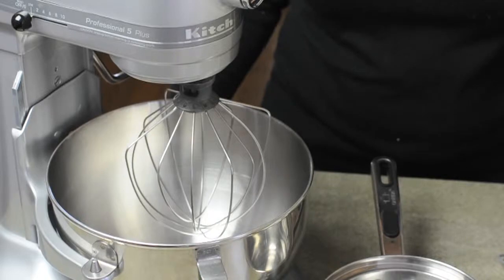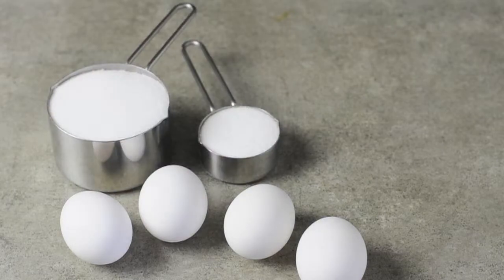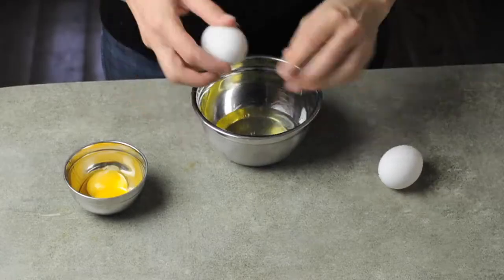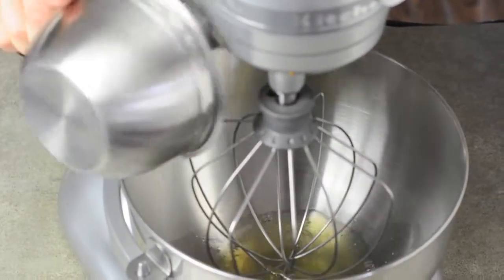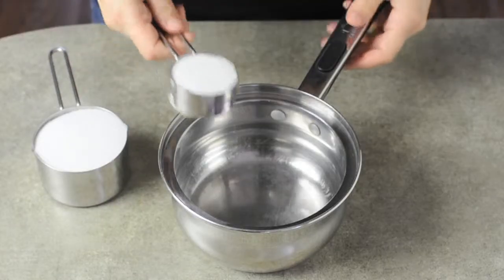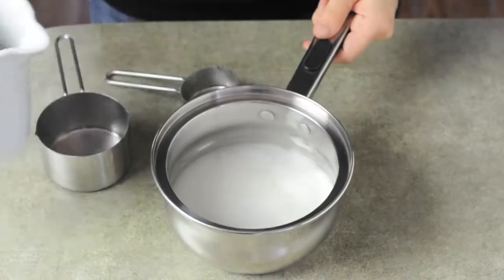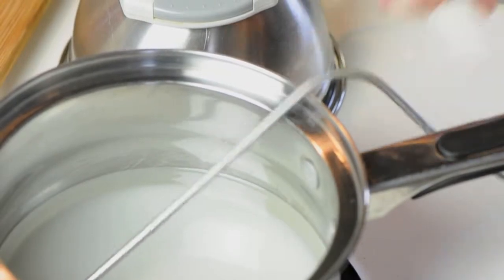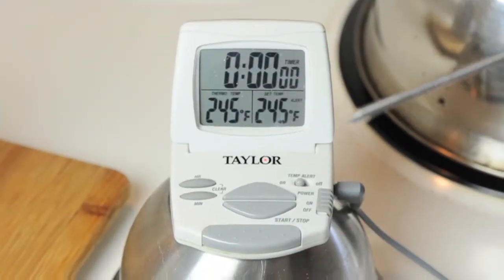Italian Meringue by Soledad Liendo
I CanCook's Editor Soledad Liendo, shows you how to make Italian Meringue that you can use as a base for mouse, parfait, cakes. Moreover, makes the perfect icing for cupcakes, pies, and deserts. Is very easy to make. All you need is the right tools and fresh ingredients.

Tools:

Standup Mixer
Small Saucepan
Thermometer

Ingredients:

Four Egg Whites
1 1/4 Cup of Sugar
Water

Follow the instruction on the video carefully. In no time you´ll be enjoying a great Italian Meringue.